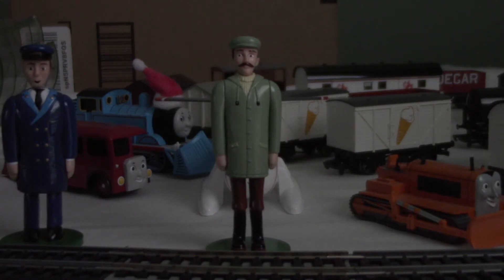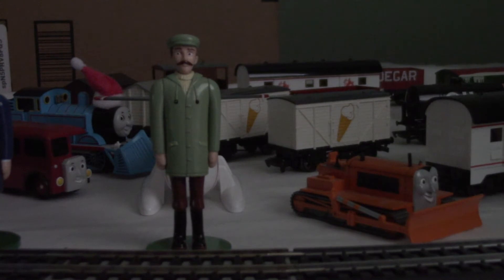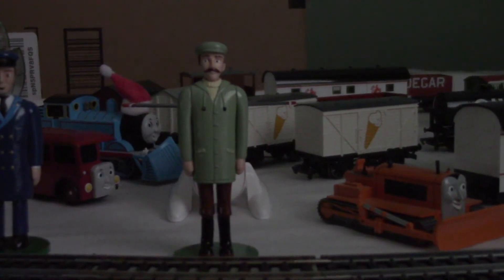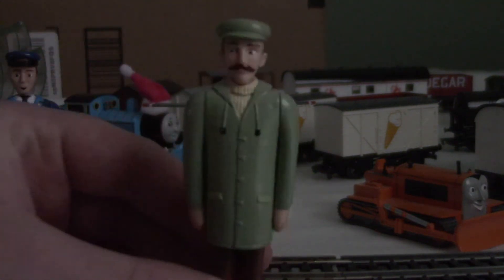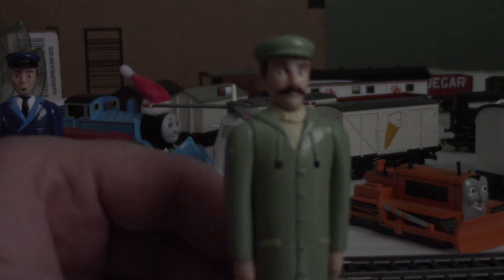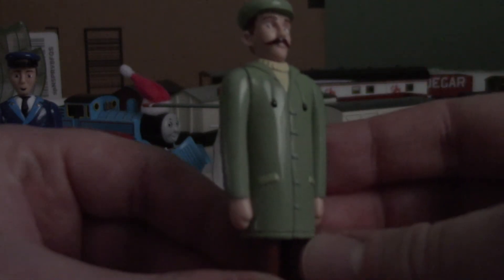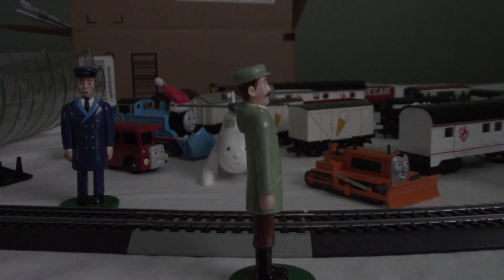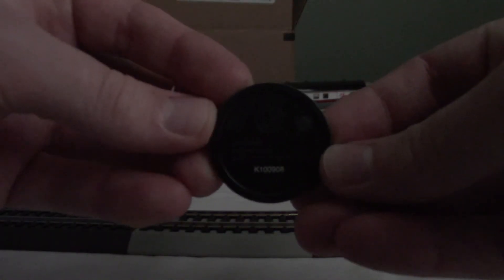Bachmann Farmer McColl Review